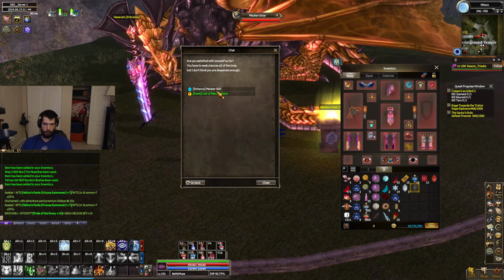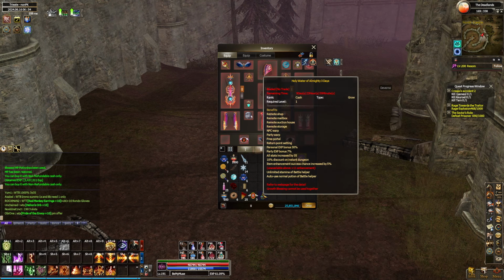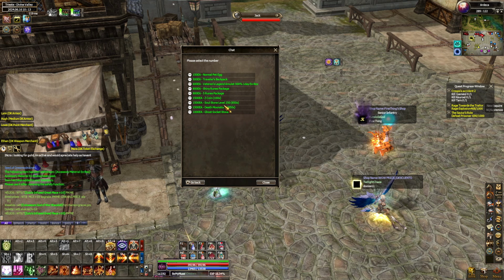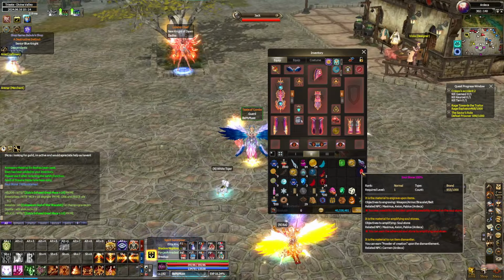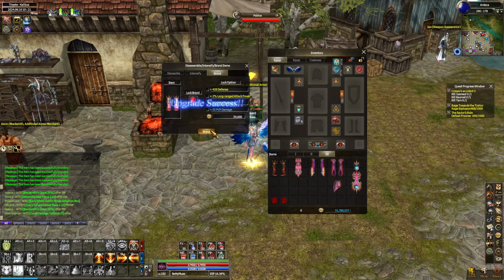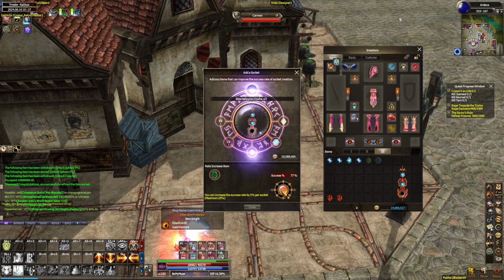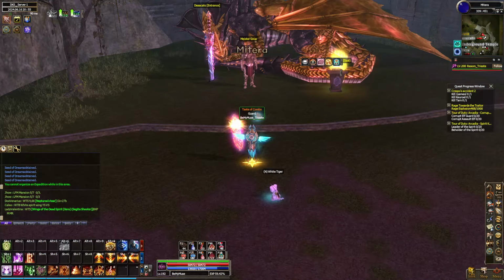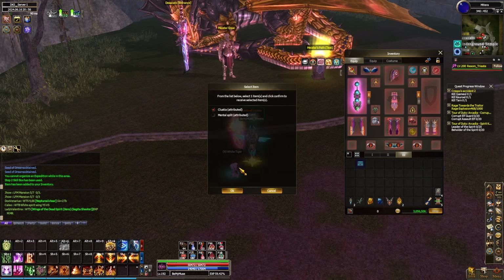The Grand Finale - Muse Part 7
Part 7 of my muse adventure in the free PC MMORPG Dekaron.